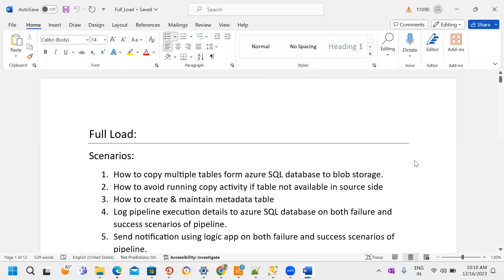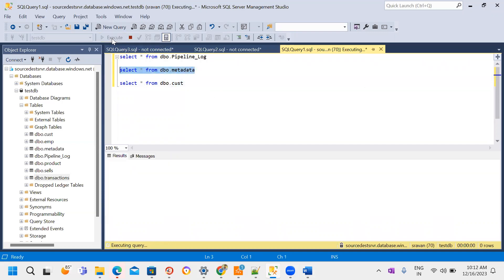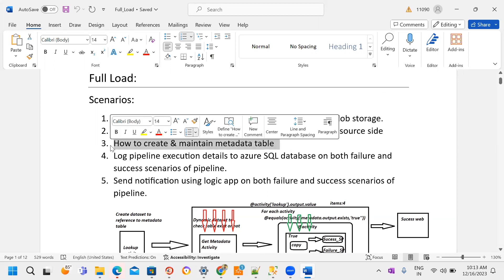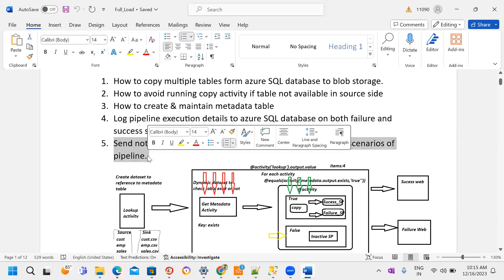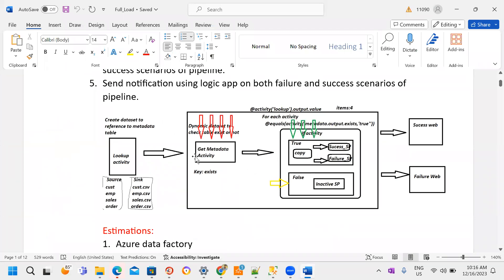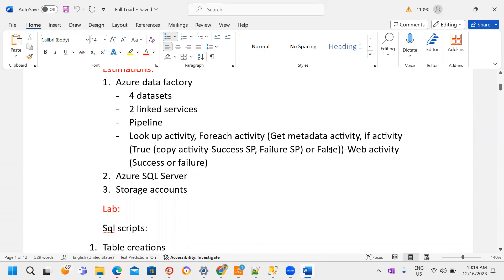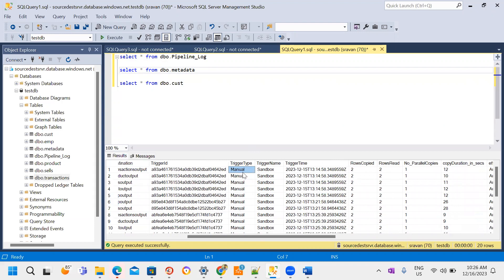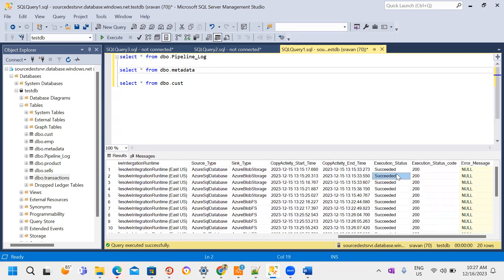4.Full load in Azure Data Factory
In Azure Data Factory (ADF), a full load refers to loading the entire dataset or table from a source system into a destination system, replacing or appending the existing data. Here's a basic outline of how you might perform a full load using Azure Data Factory:

Create Linked Services: Establish connections to your source and destination data stores (like Azure Blob Storage, Azure SQL Database, etc.) using linked services in Azure Data Factory.

Define Datasets: Define datasets that represent the data structures in both the source and destination. These datasets will define the data formats, locations, and connections.

Create Pipelines:

Copy Activity: Use a Copy Data activity within a pipeline. Configure the source dataset (from where the data needs to be extracted) and the destination dataset (where the data needs to be loaded).
Set the source options to extract the entire dataset.
Configure the destination settings to replace or append data in the destination.
Mappings and Schema Modifications (if needed): Configure column mappings and data transformations using Mapping Data Flows or Wrangling Data Flows in case the source and destination schemas differ.

Scheduling the Pipeline: Set up a schedule trigger for the pipeline to execute at specific intervals or on-demand.

Monitoring and Execution: Execute the pipeline to perform the full load. Monitor the execution to ensure the data is moved correctly.
Azure Data Factory (ADF) is a cloud-based data integration service on Microsoft Azure that allows you to create, schedule, and manage data pipelines. It enables you to build ETL (Extract, Transform, Load) and ELT (Extract, Load, Transform) processes for moving and transforming data from various sources to destinations.

Here are some key components and features of Azure Data Factory:

Data Movement: ADF allows you to move data between various sources and destinations, such as Azure Blob Storage, Azure Data Lake Storage, Azure SQL Database, Amazon S3, on-premises databases, and more.

Data Transformation: You can transform data using Data Flows, which is a visual interface for building data transformations using drag-and-drop capabilities. It supports complex transformations and data cleaning.

Orchestration: ADF lets you orchestrate complex workflows by chaining together activities in a pipeline. Activities can be diverse, including data copying, transformation, calling APIs, and more.

Integration with Other Azure Services: It integrates well with other Azure services like Azure Synapse Analytics, Azure Machine Learning, Azure Databricks, etc., allowing for end-to-end data workflows.

Monitoring and Management: ADF provides monitoring dashboards and logs to track the pipeline executions, activity runs, and diagnostic information to ensure pipelines are running smoothly.

Security and Compliance: It supports Azure Active Directory authentication, encryption at rest, and other security features to ensure data security and compliance.

Scalability and Resilience: ADF is designed to handle large-scale data processing and is built to be resilient, handling errors and retries efficiently.

Templates and Automation: ADF supports templates and code-based deployment, enabling you to automate pipeline creation and management.

Cost Management: Azure Data Factory offers cost monitoring tools and options to optimize costs, like pausing pipelines when not in use.

Overall, Azure Data Factory is a robust and versatile platform for building data pipelines, orchestrating data workflows, and handling data movement and transformation tasks in a cloud environment.